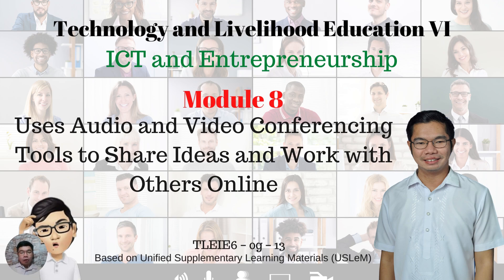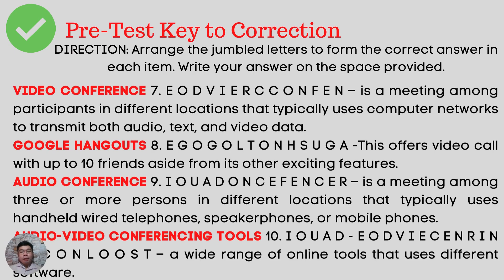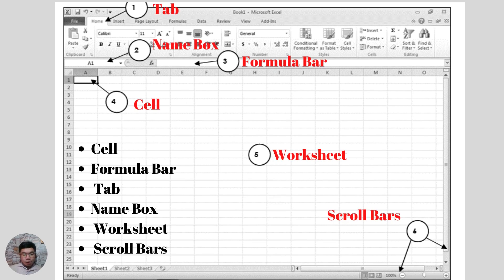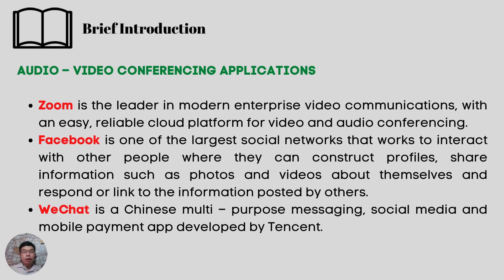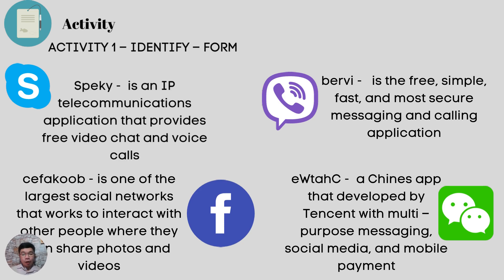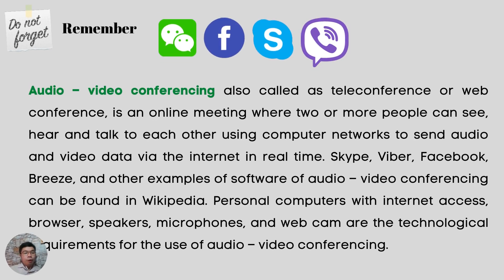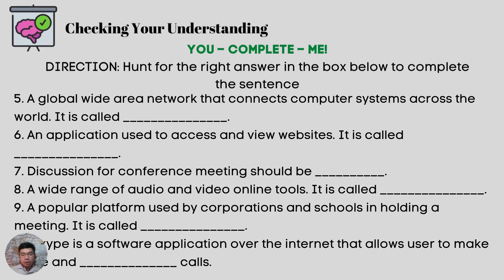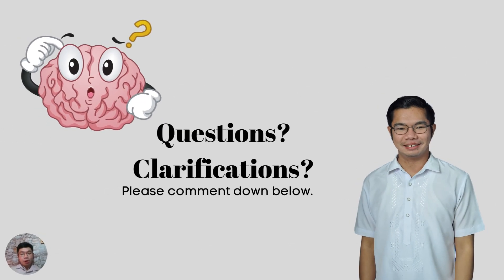TLE VI: ICT and Entrepreneurship | Module 8: Uses Audio and Video Conferencing Tools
Module 8: Uses Audio and Video Conferencing Tools to Share Ideas and Work with Others Online

Based on  Unified Supplementary Learning Materials

At the end of this SLEM video you should be able to:

- Identify the steps in processing survey data.
- Know the different elements of Google Forms’ Response Tab.
- Process and analyze online survey data.

Please use your G Suite Account in answering the Post Test.